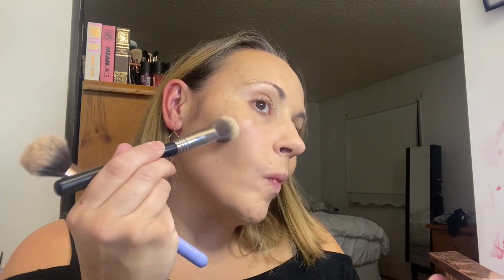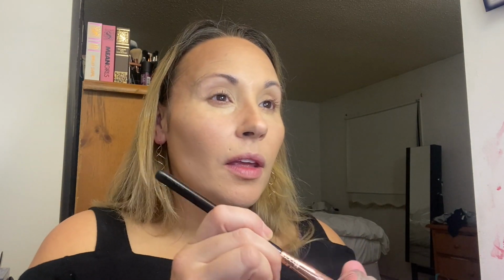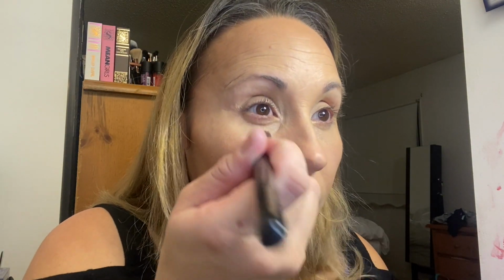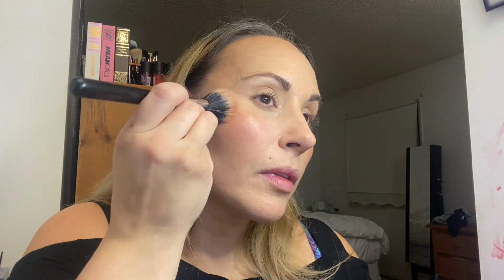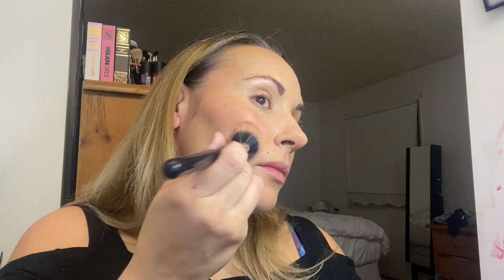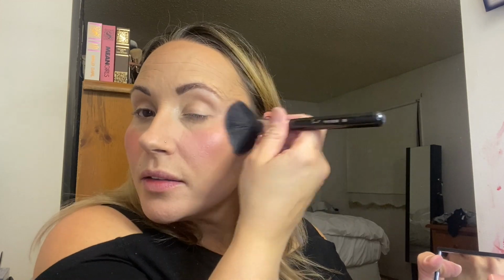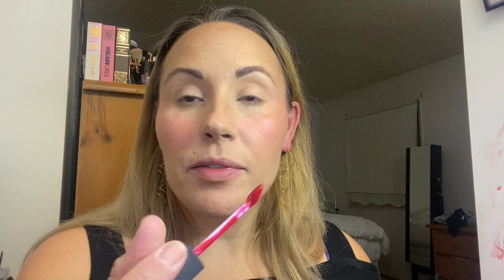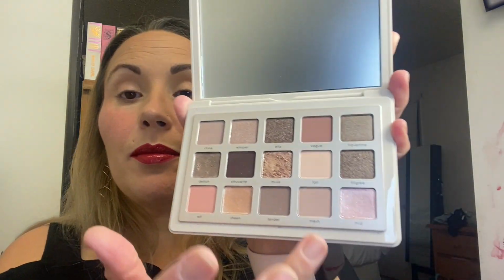Date Night! Sexy Festive Holiday Makeup for Christmas 2023!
Hey friends! Sexy Festive Holiday Makeup for Christmas 2023!

Cheers 🍻

THE MAKEUP:

Prep: Caudalie Beauty Elixer

Primer: Caliray So Blown Primer

Foundation: Patrick Ta Foundation Light

Contour: Patrick ta

Concealer: Tower 28 Serum Concealer in Light (3)

Powder: Huda beauty Easy Bake and Snatch Pressed Powder in Pound Cake

Under eye Brightener: Nars Light Reflecting Eye Brightener in Night Swan

Brows: ABH brow Whiz in Medium Brown & Benefit 24 HR Brow Freeze

Cheeks: Iconic London Multi-Use Cheek Glow Kissed By The Sun in So Cheeky, Pat McGrath Bridgerton Blushing Delights Blush Palette

Lips: Loreal Infallible Pro Matte Lipstick in 368 Matador & 8HR gloss, Morphe Pencil Liner in Mina

Shadow: Natasha Denona I Need a Nude

Liner: Too Faced Better Than Sex Black Liquid Liner

Mascara: Loreal Voluminous Carbon Black Mascara

Lashes: Cala 3D Faux mink Lashes in Nova